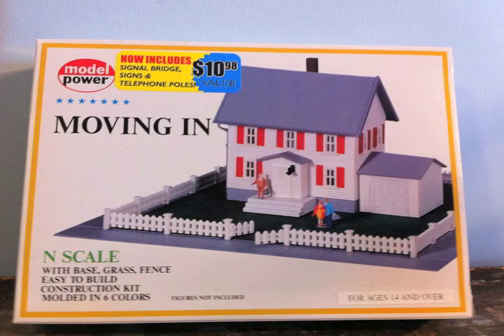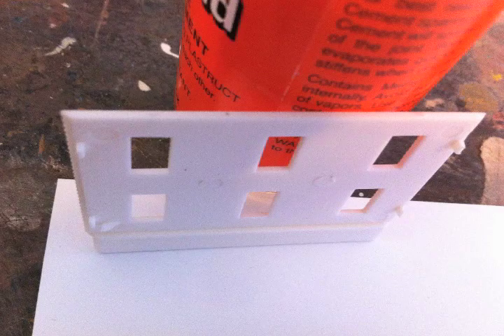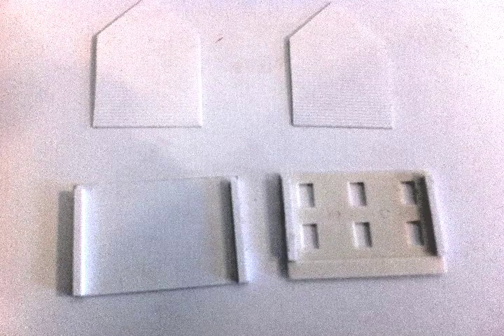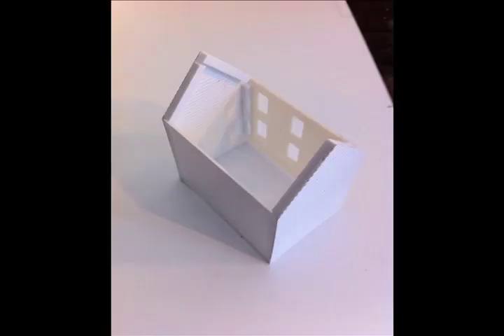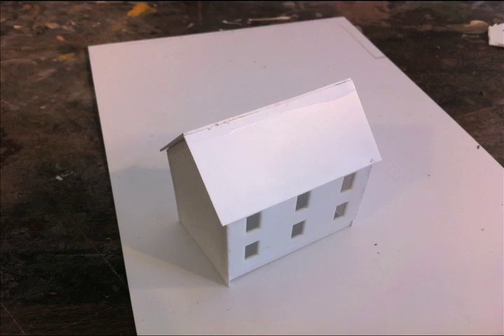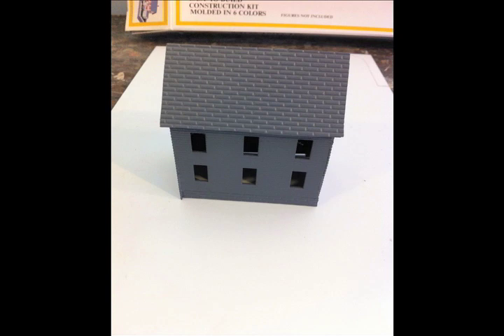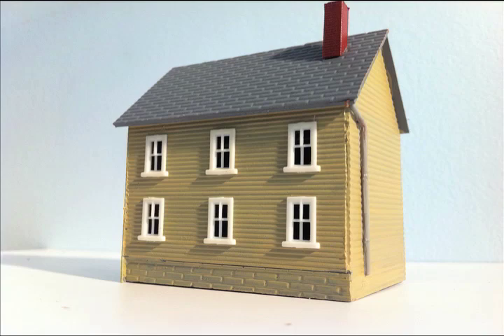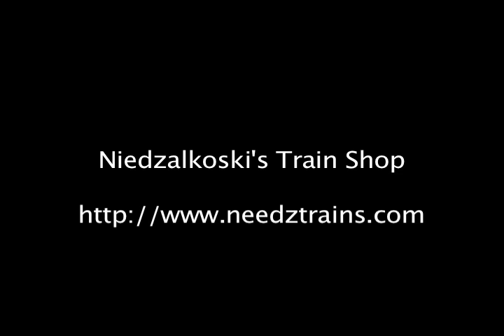Model Railroad: How To Make 4 Houses From 1 Kit. Save $, Make Unique Buildings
A lot of time and energy goes into making the best videos I can for you, free of charge.  However the costs of editing software, storage, supplies and travel expenses always rise.

LIKE (Thanks in advance)
COMMENT (even questions can be answered by fellow viewers)
SHARE! (Please! Lets help fellow modelers)

Follow on Facebook, Instagram, and Twitter: djstrains